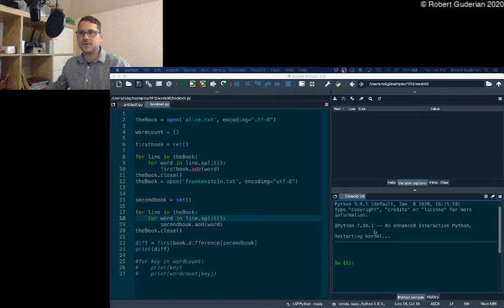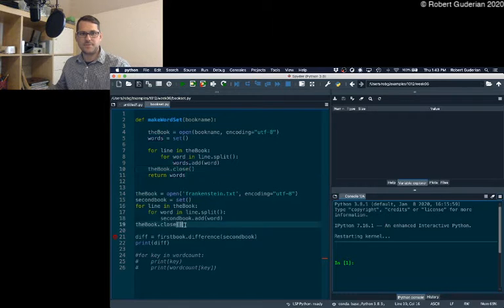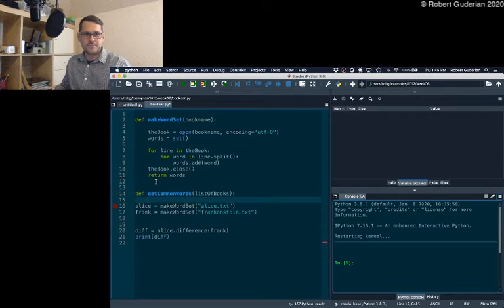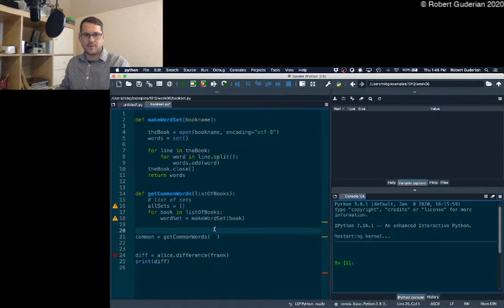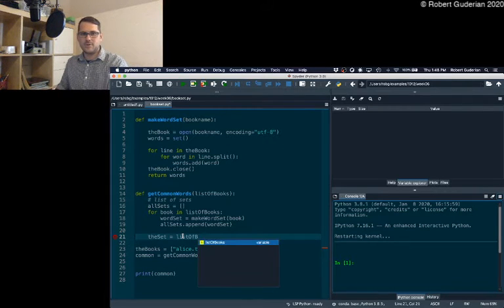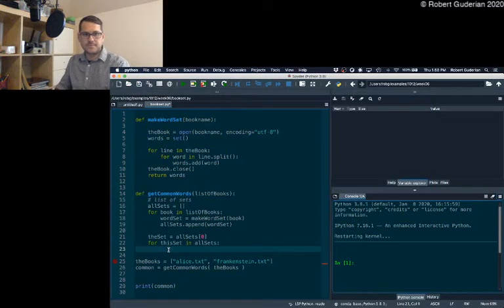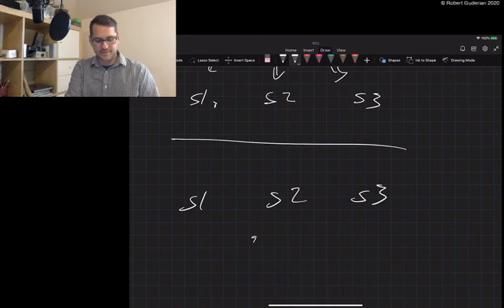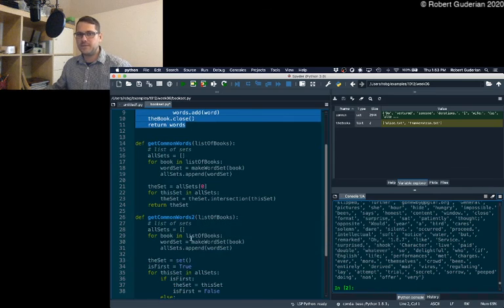Week 6 bonus: Example - functional decomposition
Breaking down a problem into functions is easy, and helps keep your code clean and readable!